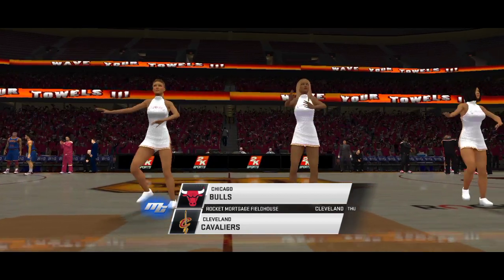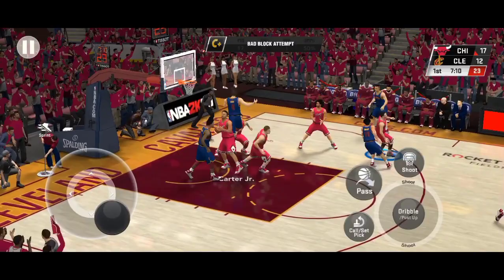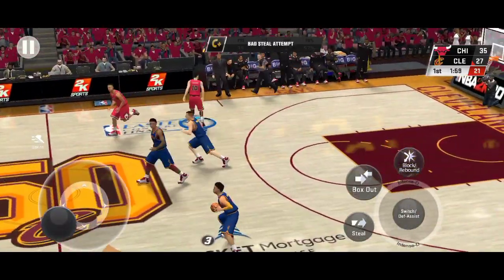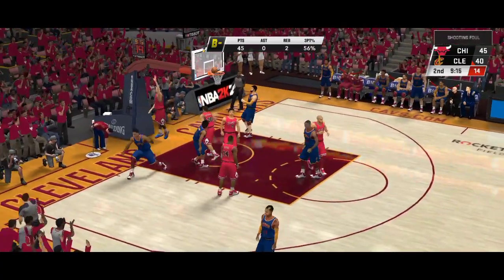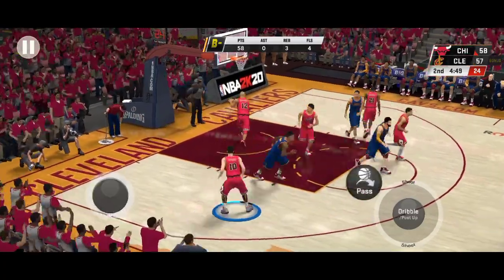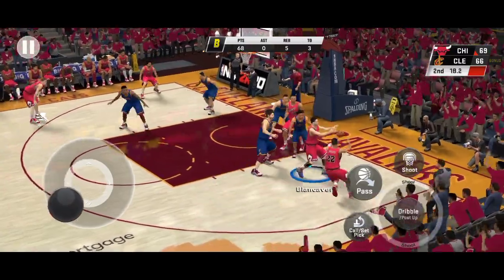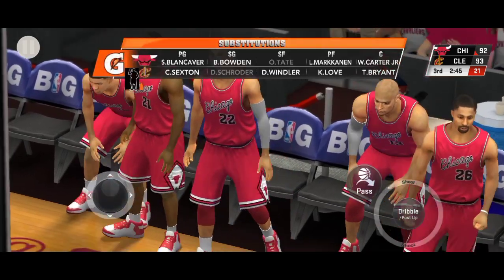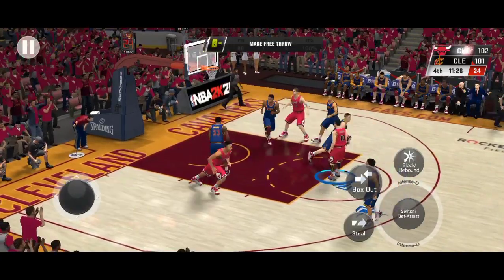nba 2k20 mobile finals game 3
Stephen ❤ blackpnk rose 😍😍😍😍
stephen Park
metal slug mobile
vlog
mobile call of duty
BLACKPINK  unboxin
unboxin
nba 2k20 mobile
pokemon unite mobile
pubg mobile
farlight 84 mobile
Can make me have 1k subscribers and support and tell this to your vlog thanks to watching pls subscribbe stephen gaming